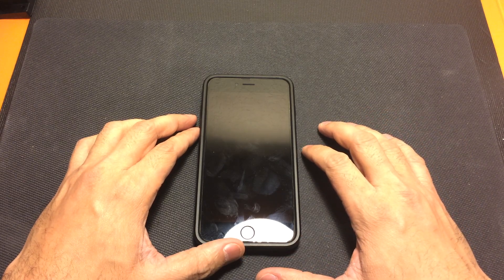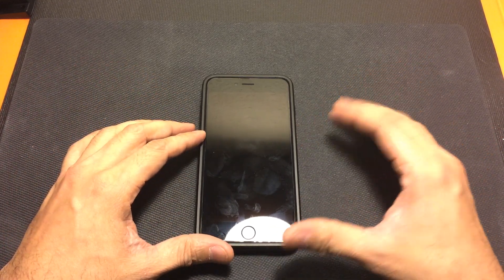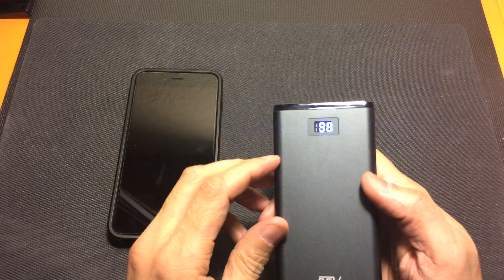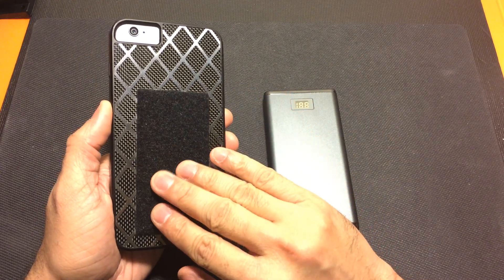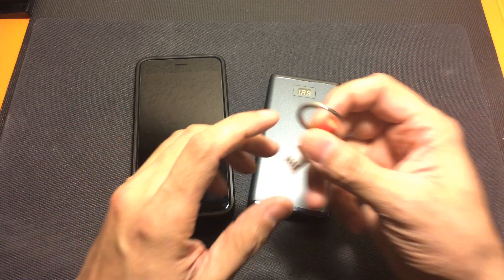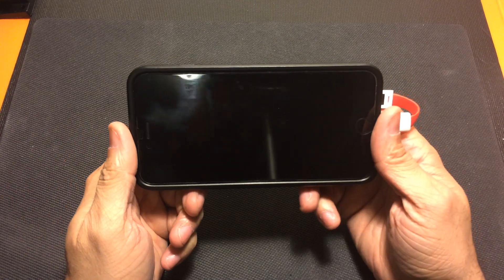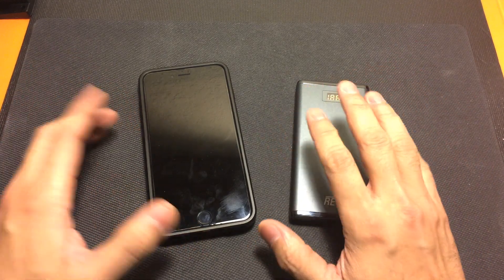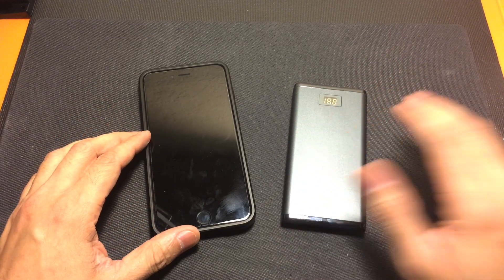DIY portable cell phone battery charger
A look at a DIY for a portable cell phone battery charger